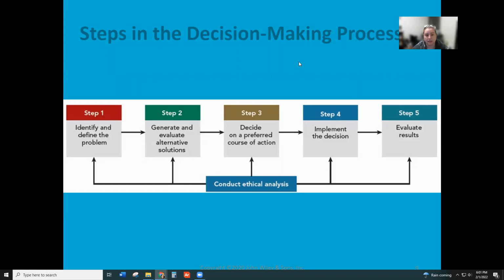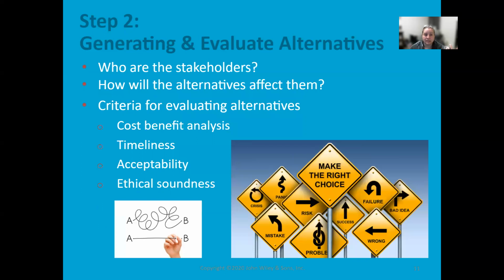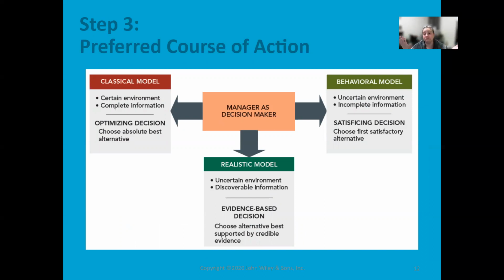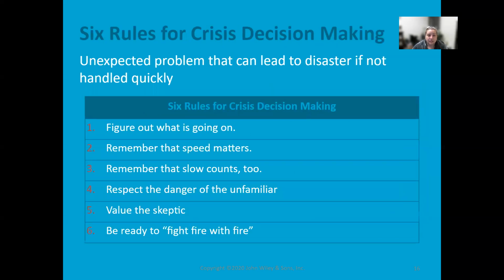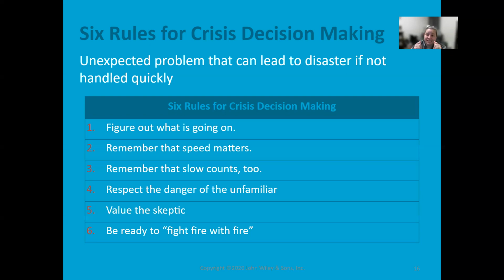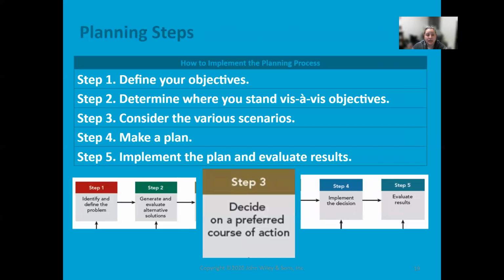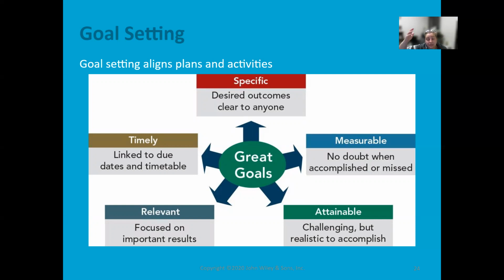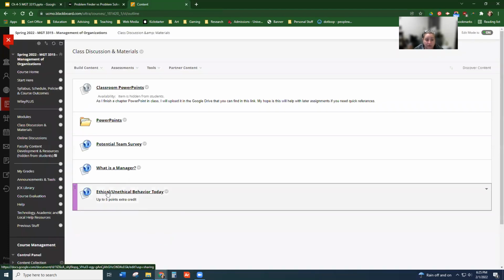MGT 3315 Part 2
This is for MGT 3315, Spring 2022 over Chapter 4-5.